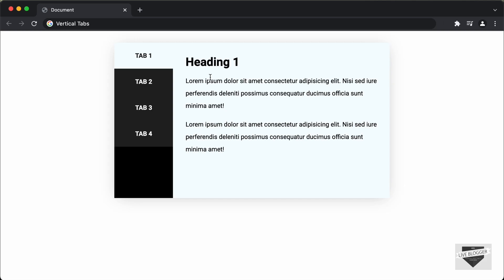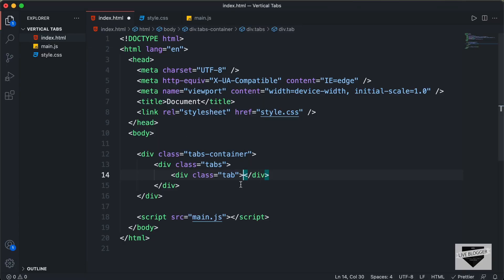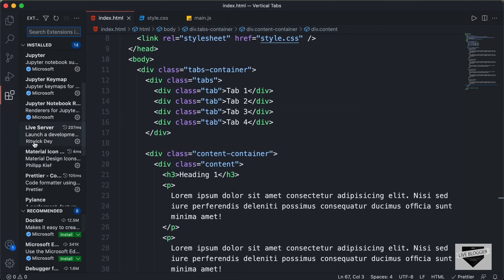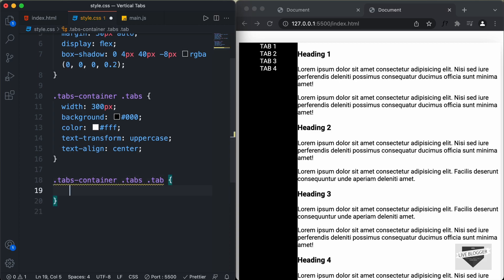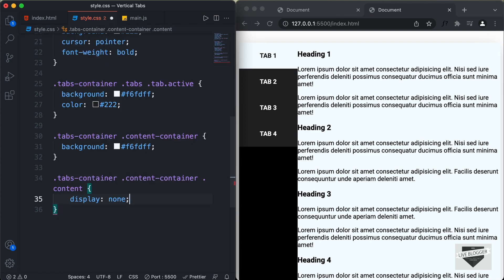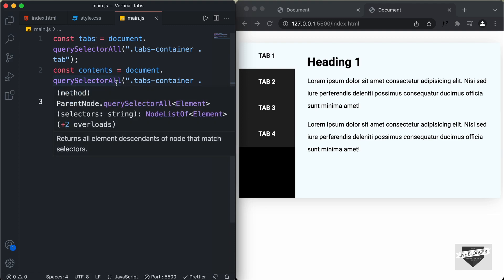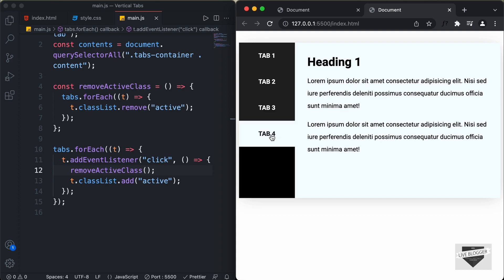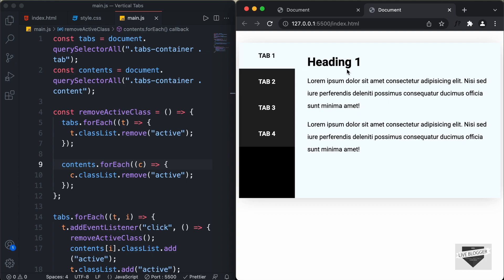How To Design Vertical Tabs Using HTML, CSS & JavaScript - Live Blogger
Hi guys, in this video, I will show you how to design vertical tabs for your website using HTML, CSS and JavaScript. I hope you will find this useful.